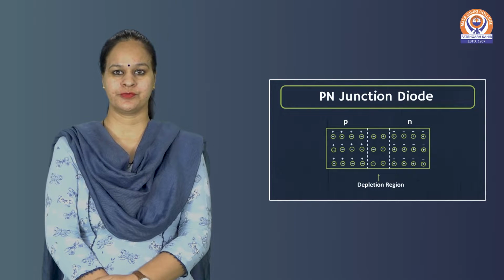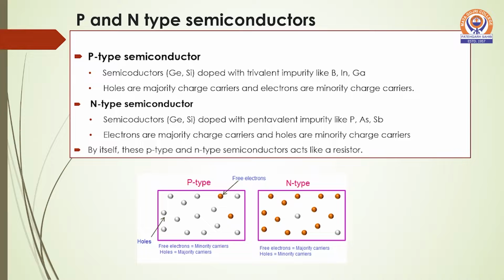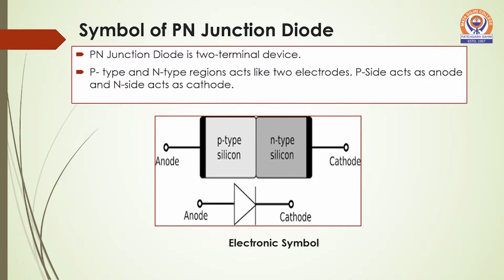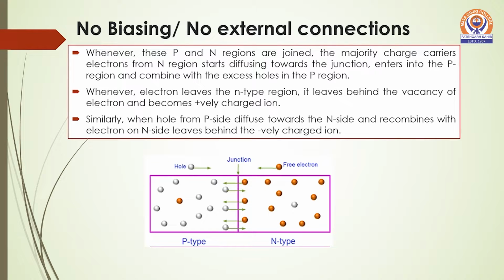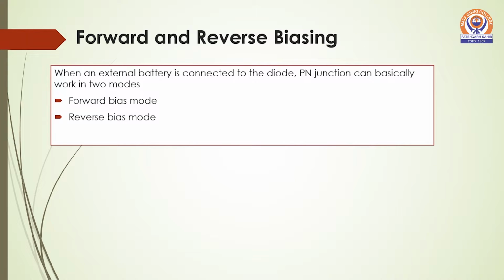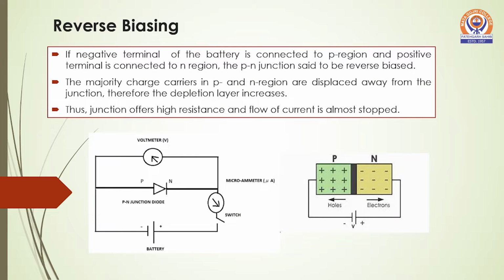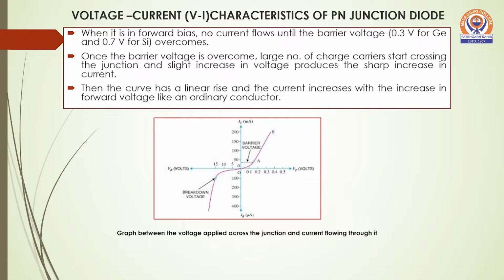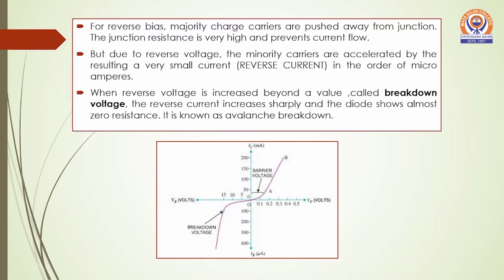Characteristics of PN Junction Diode for Forward and Reverse Biasing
Video Recorded and Edited by- Prof. Bhagwant Singh

The First Private Grant-in-Aid College to achieve the Status of Autonomous College in Punjab. The Mission of Mata Gujri College is to provide to the rural youth educational opportunities that emphasize skills & knowledge that will allow the student to adjust through a lifetime of social and technological change. We recognize that education is vital in developing skills needed for a productive society and essential in promoting the individual’s sense of worth, value and high ethical standards. The college is committed to offer quality education to its students and to assist them in discovering their leadership qualities and to fulfil their educational goals.